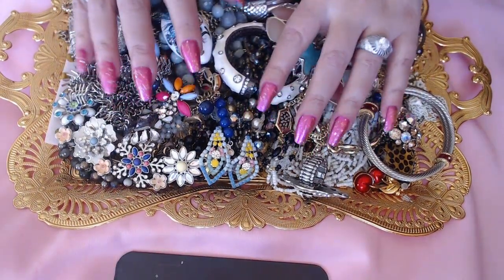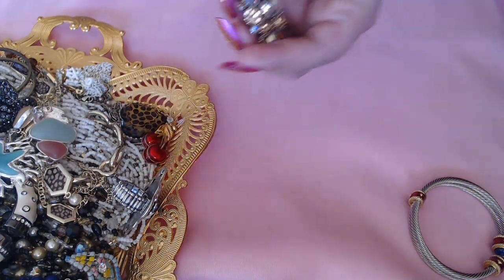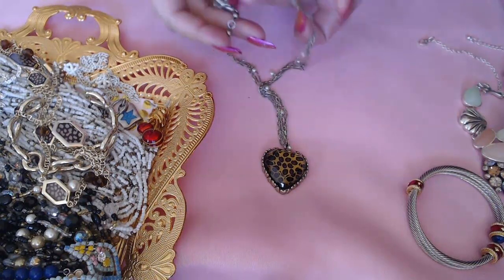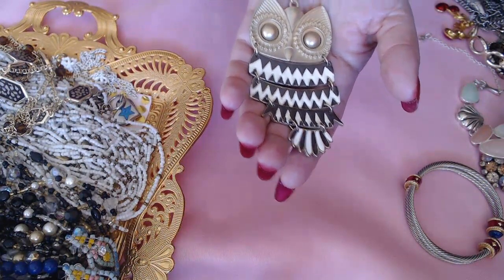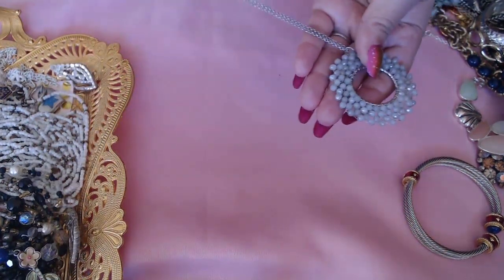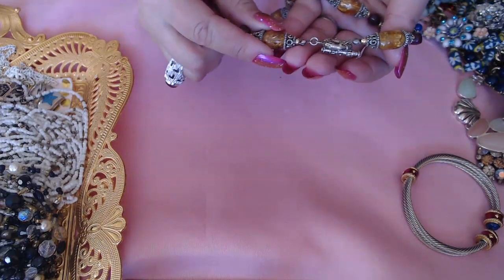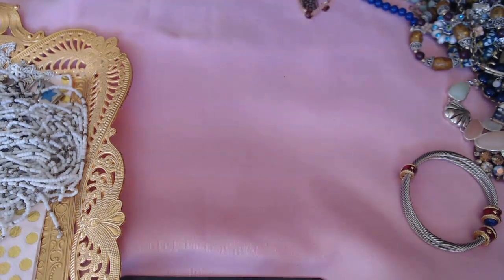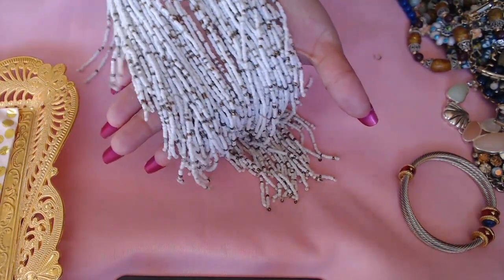Another Amazing Tray of Beautiful Sparkly Vintage Rare Jewelry part 1, for resale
THEASE ARE ALL VINTAGE JEWELRY FINDS FROM SURPRISE GOODWILL JEWELRY JAR OPENINGS, THRIFT HAULS, ESTATE SALES, GARAGE SALES, AND TREASURE HUNTING, IM NOT A JEWELRY EXPERT hope you had fun watching , don't forget to hit the thumbs up
Винтажные украшения

joyería de la vendimia ,  , joyas de diseñador , colección de joyas , joyas coleccionables
venta de joyas
коллекция ювелирных изделий . винтажные украшения , коллекционные украшения
дизайнерские украшения , перепрофилировать ювелирные изделия , продажа ювелирных изделий Винтажные украшения